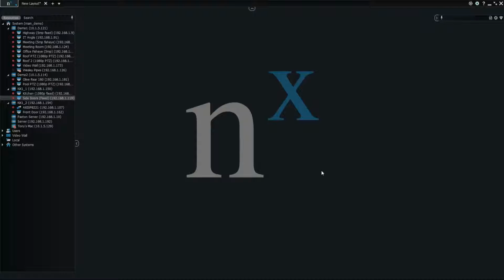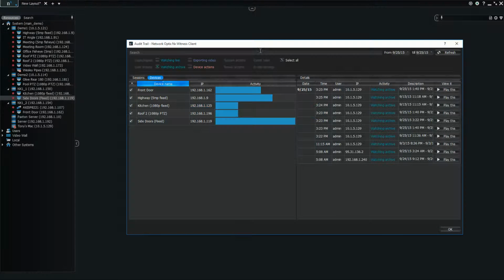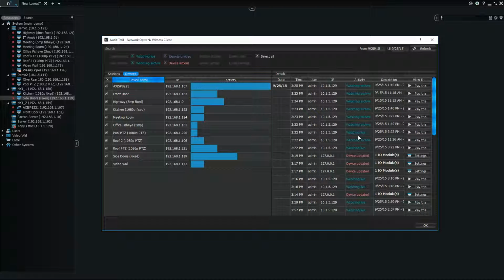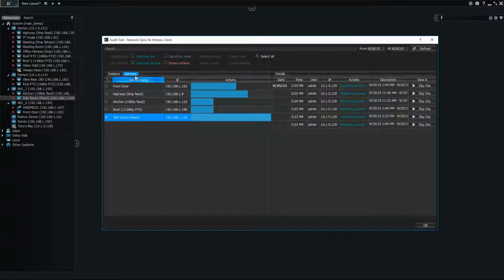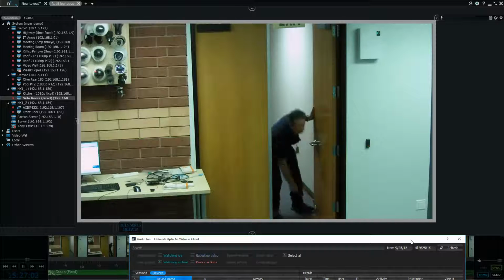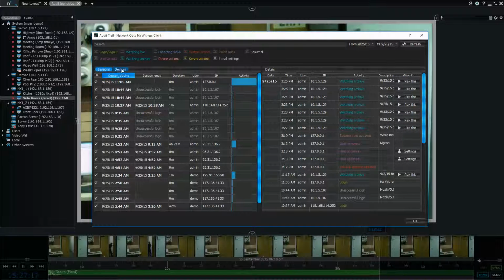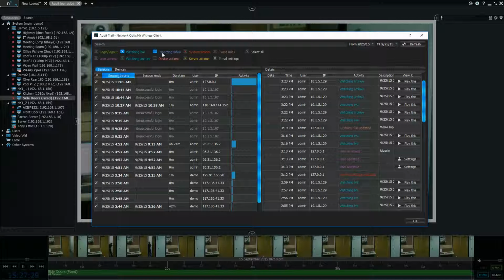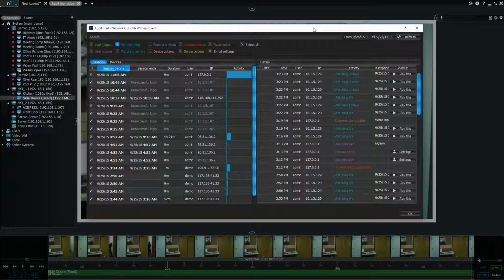Nx Witness - v2.4 - Audit Trail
A quick overview of the new Audit Trail feature in Nx Witness v2.4. Using Audit Trail Nx Witness system administrators can review and even playback actions by other system users.